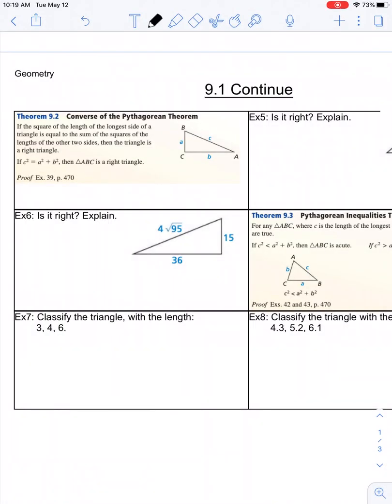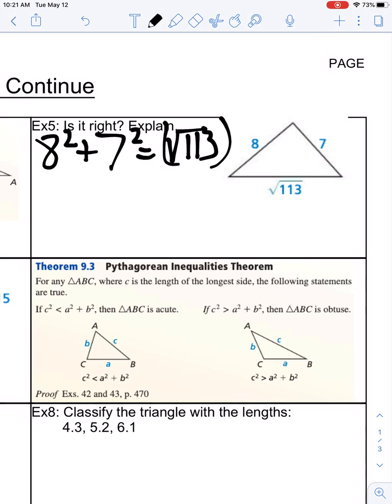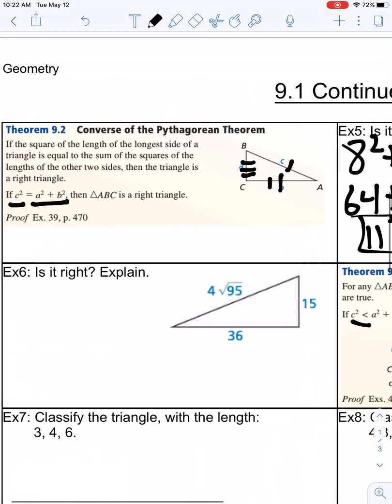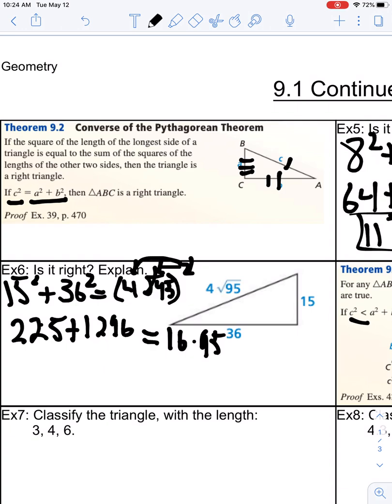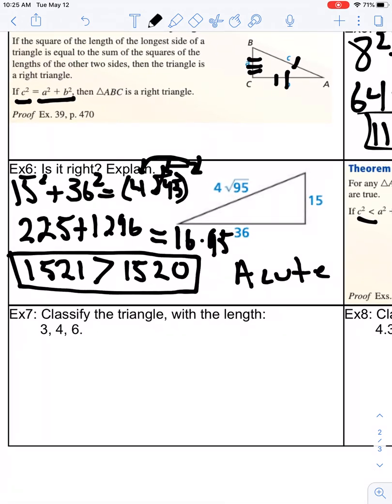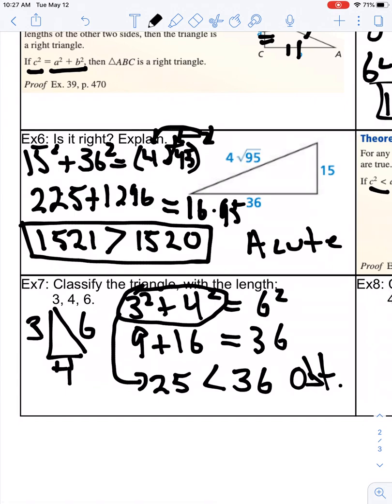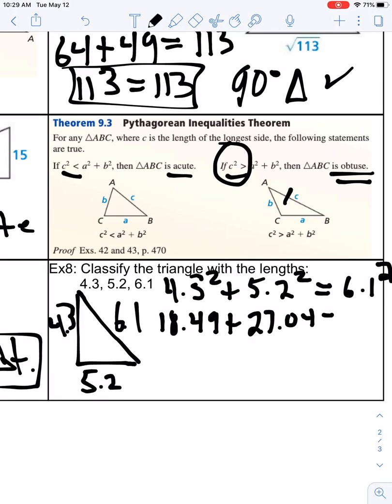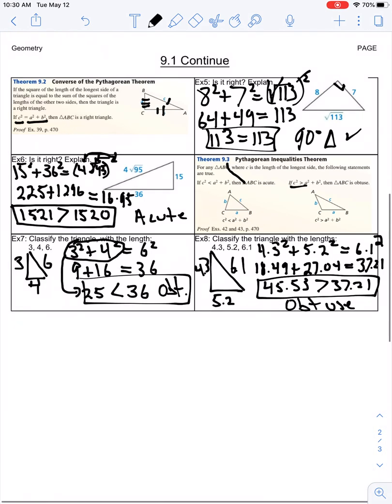9.1 Part 2 Notes Video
9.1 Part 2 Pythagorean Theorem Inequalities Notes